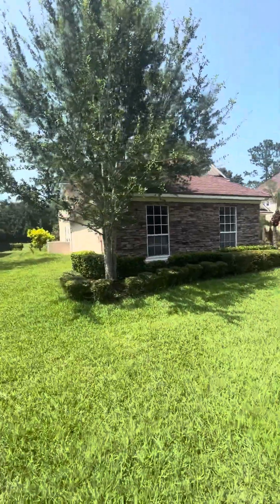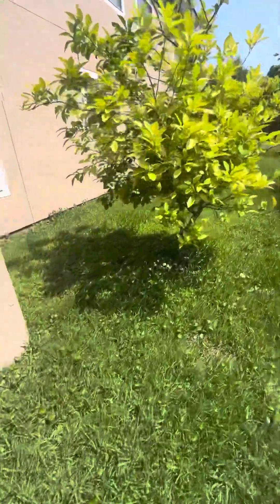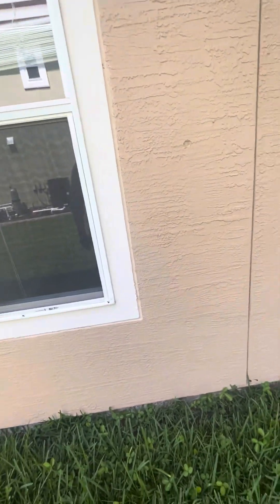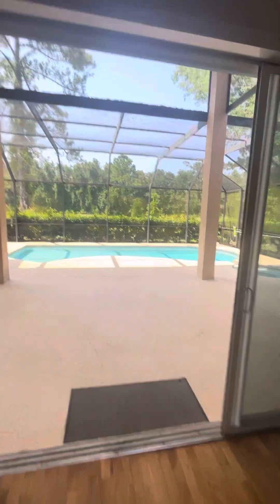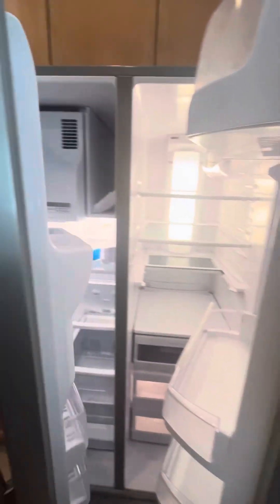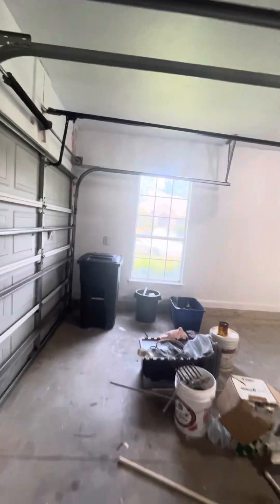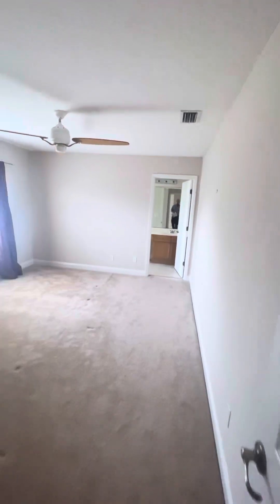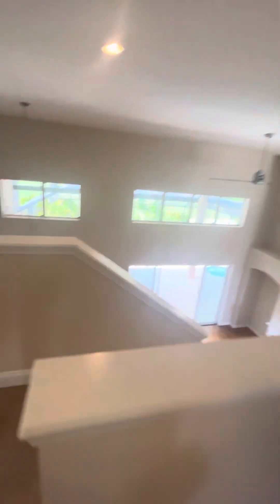1836 Hickory Trace Dr, Fleming Island, FL 32003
$695,000
6Bed | 5 Bath | 4,000 sqft | 2003
In-Ground, Screened-In Pool w/ a golf course view!

Annual HOA $70
CDD $1,688.19

Located in Fleming Island Plantation, in River Hills(a gated neighborhood)